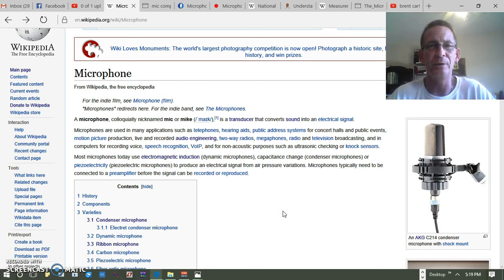Microphones 11 : Intro to the actual transducers